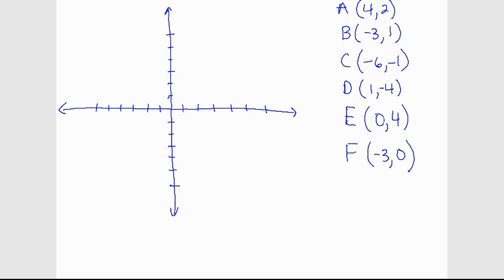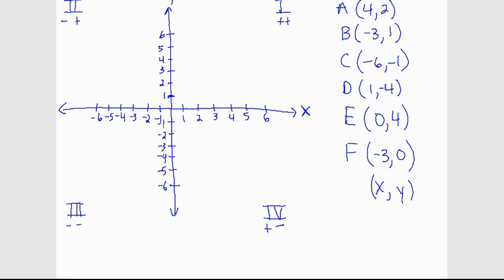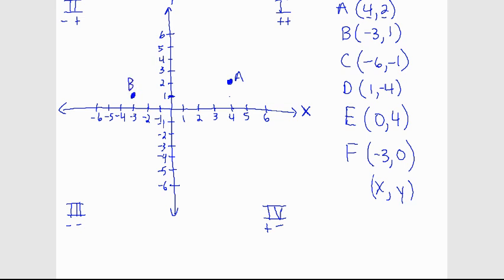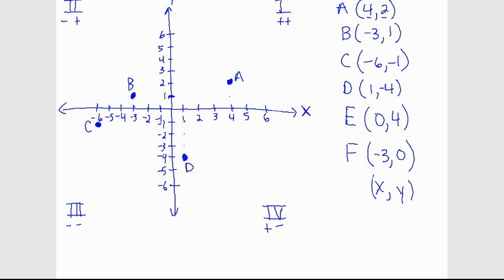How to Graph Points in a Rectangular System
In this video I go over how to read and graph coordinate pairs as well as how to read and interpret the coordinate plane.